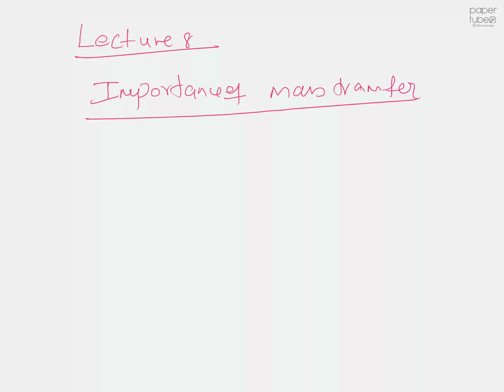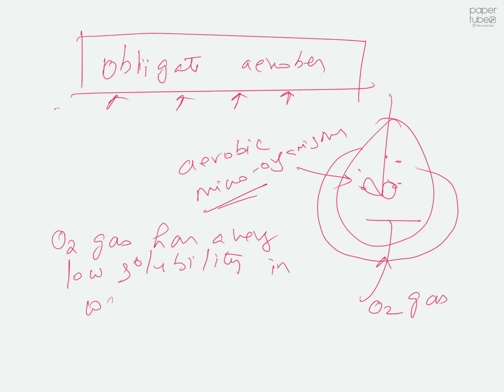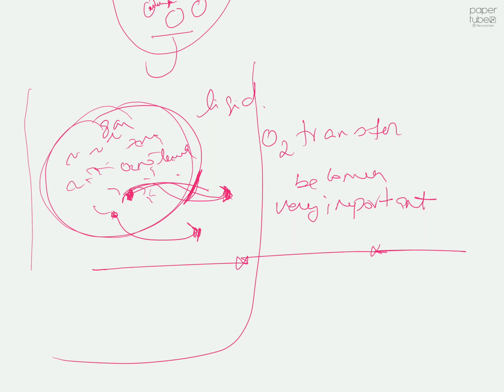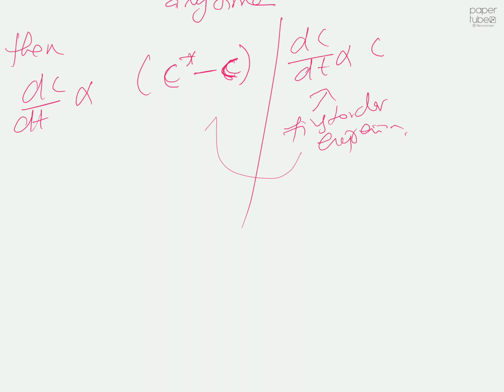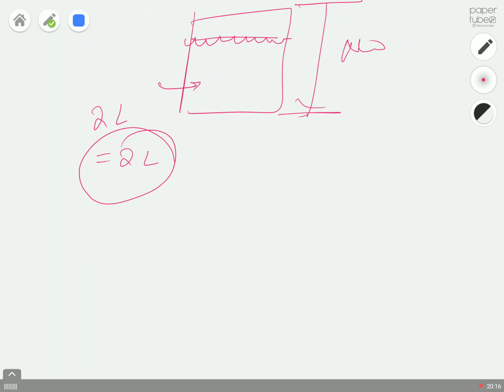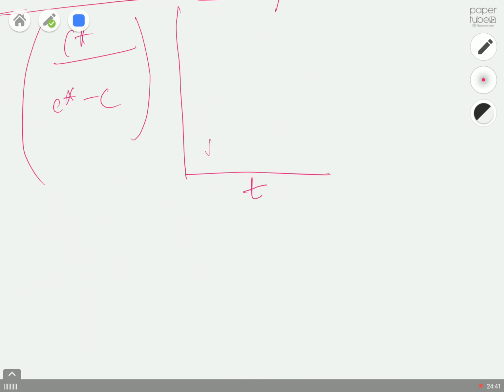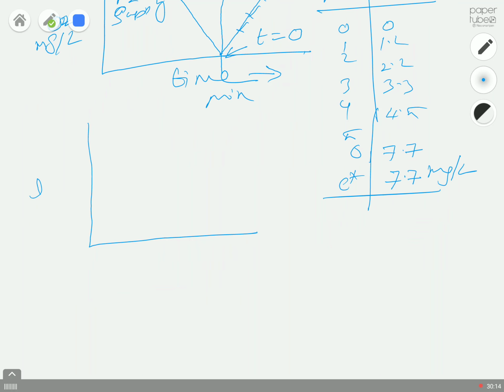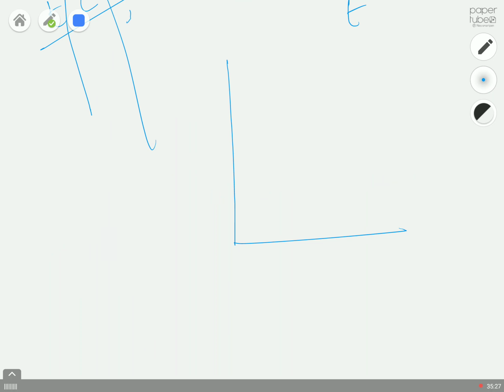Lecture 8(part 1) CG4003: Importance of mass transfer-basics